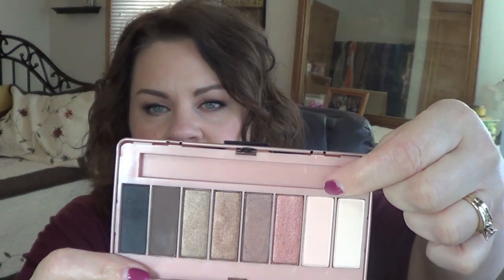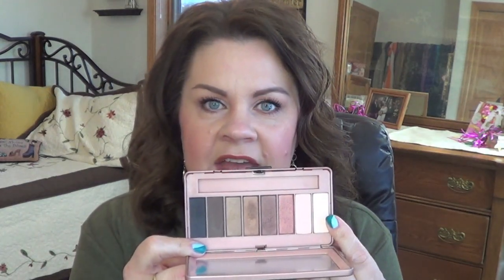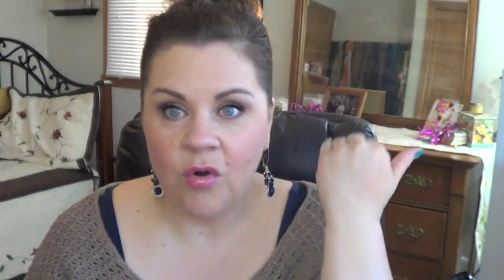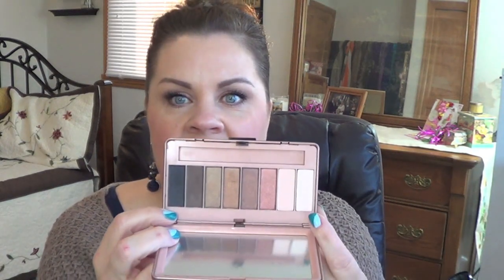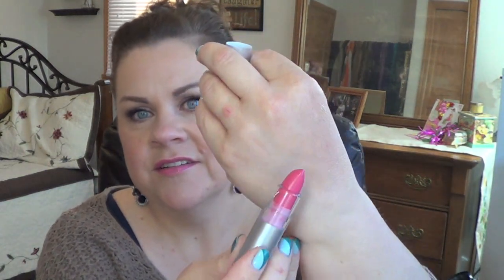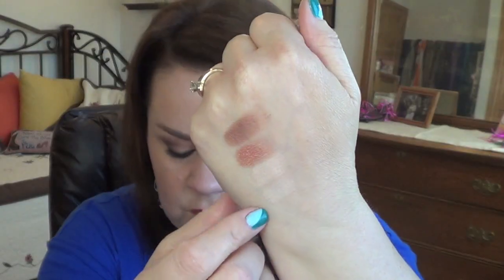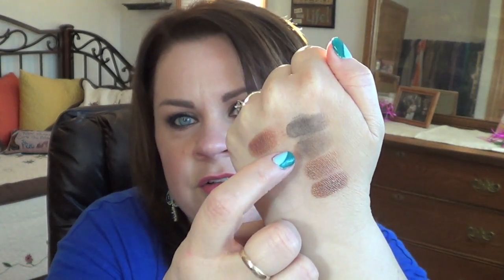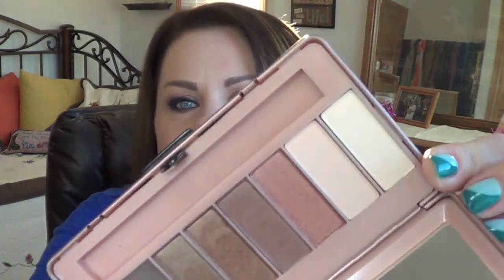Pür Minerals Secret Crush: 4 Looks 1 Palette!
Hi everyone! This palette was sent to me but as you know that means nothing in my reviews! :) Gotta tell ya, I love this one as much as I loved the Soul Mattes palette!! Check out the playlist below to see if there is a 4 Looks video on your favorite palette!

Products Shown:
Pür Minerals Secret Crush Palette
Pür Minerals Kisses Lip Gloss (Shown in Scandalous & Exposed)
Pür Minerals Chateau Cheeks (Shown in Sassy & Tease)
Pür Minerals De Vine Lipstick (Shown in A Lister)

On my face all 4 Days:
Foundation: Bourjois Healthy Mix 52 Vanilla
Concealer: Covergirl/Olay Concealer 210
Powder: Pür minerals 4 in 1 Pressed Mineral Makeup
Contour/Bronzer: Camp Cosmetics Monogamy Blush
Bronzer: Guerlain Terracotta 4 Seasons Bronzer Nude
Eyebrows: Anastasia Brow Wiz Medium Brown
Mascara: Covergirl Professional Super Thick Lash
Clinique Lash Power Mascara

Nails: So sorry!! I don't know the name of the shades, I know they were Gelish though! (Gel Manicure)

Camera I use: Sony Handycam HDR-CX190
Editing Software: IMovie
Daybed Bedding: Bed Bath & Beyond

***All products shown were purchased by me or gifts from friends as always all opinions are 100% honest and my own. I have never accepted money in exchange for a review.